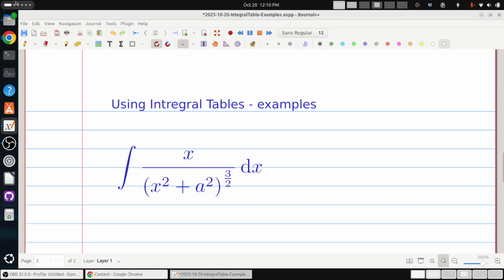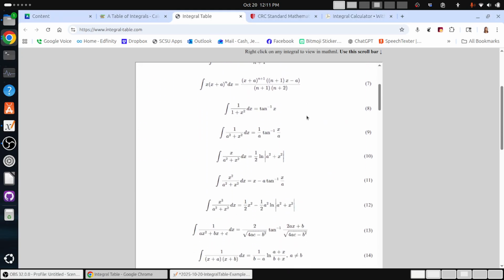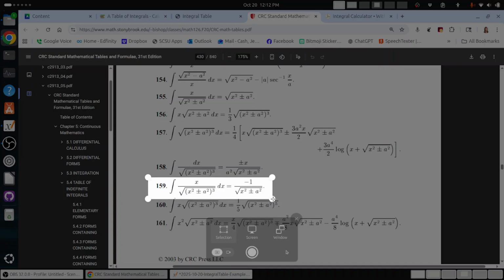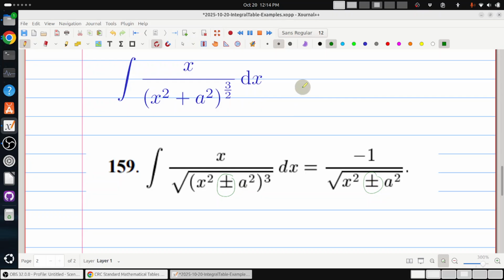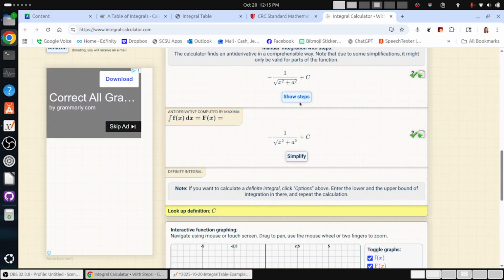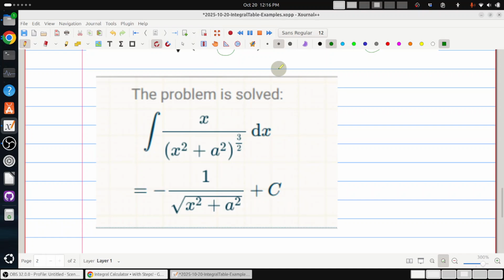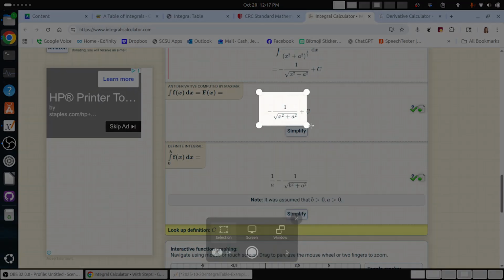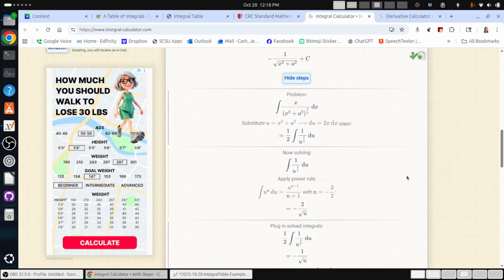2025 10 20 IntTables Examples2